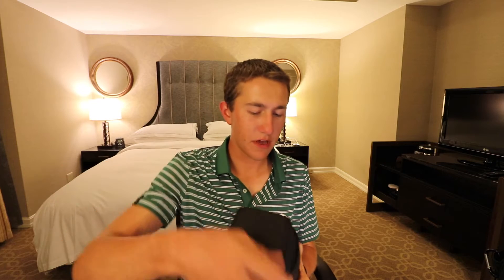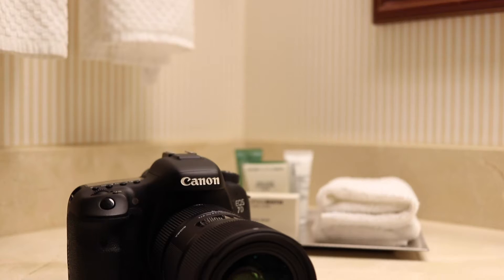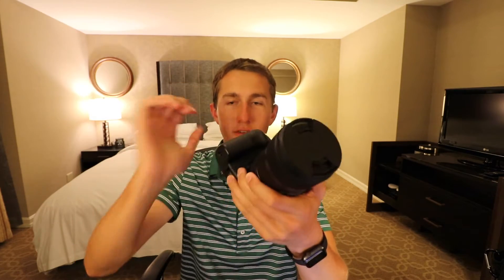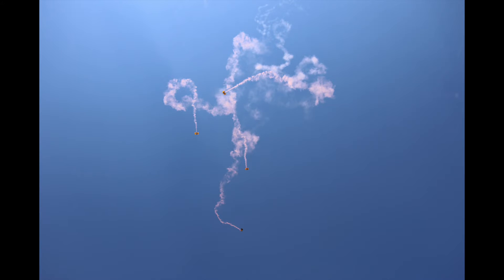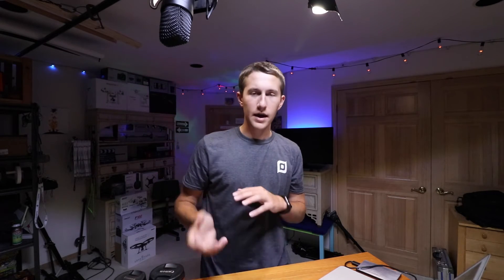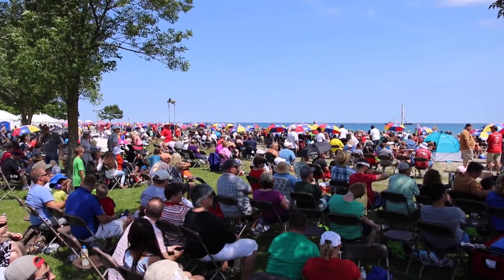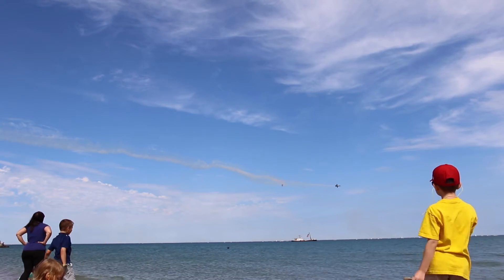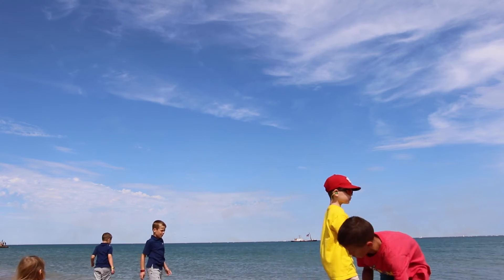Sigma 18-35 f/1.8 Art lens review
Sigma 18-35 f/1.8 (Canon)
Sigma 18-35 f/1.8 (Nikon)
Sigma 18-35 f/1.8 (Sony)